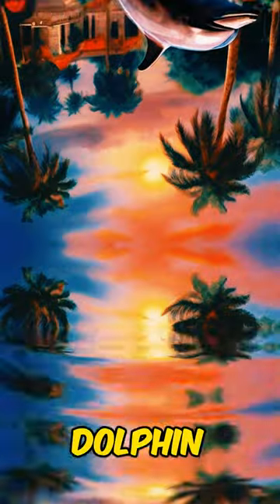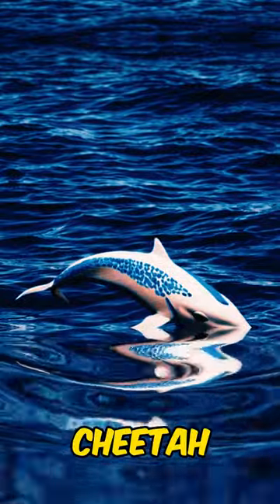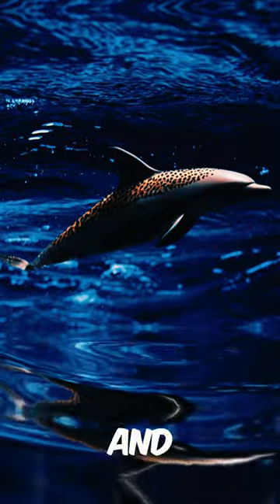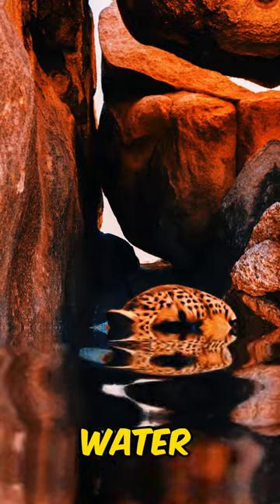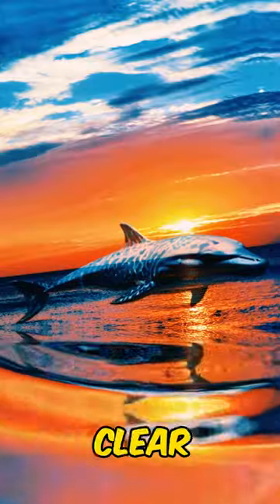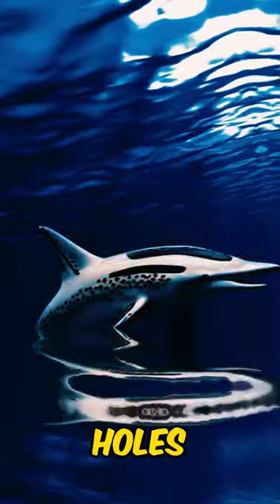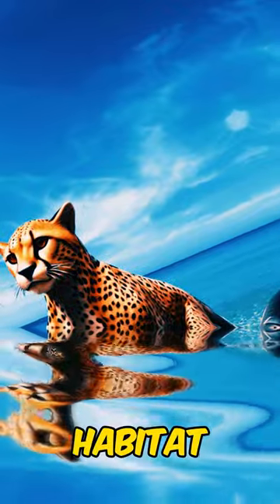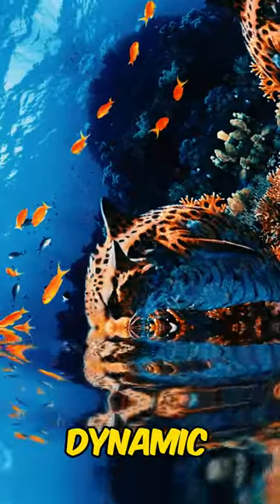Hybrid Creature Creations: Episode II The Cheetah plus the Dolphin 🐬🐆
The Cheetah + Dolphin hybrid, known as the Swiftfin, represents a fascinating amalgamation of speed and aquatic prowess. This extraordinary creature boasts the sleek and agile body of a cheetah, capable of sprinting across the savannah with unmatched velocity, paired seamlessly with the streamlined form and fins of a dolphin, allowing it to navigate the ocean depths with grace. The Swiftfin's habitat is a harmonious blend of land and water, featuring expansive coastal areas where it can frolic in the waves and vast grasslands for high-speed chases. Picture a landscape adorned with crystal-clear lagoons, where the Swiftfin can showcase its swimming prowess, and open savannahs dotted with occasional waterholes, providing the perfect setting for the creature to exhibit its remarkable agility and speed. The Swiftfin's habitat is a testament to the versatility of this hybrid, seamlessly bridging the realms of both the cheetah and the dolphin in a captivating and dynamic environment.